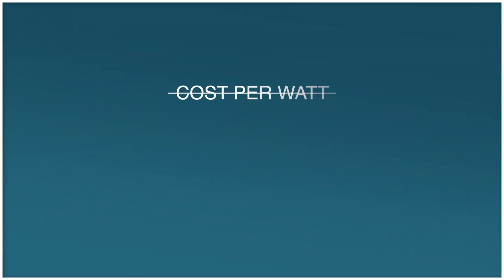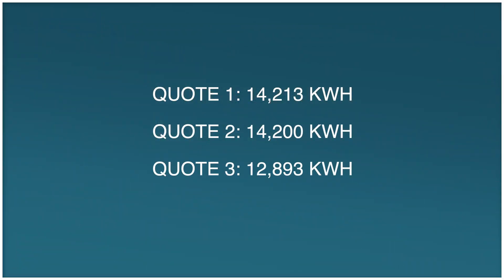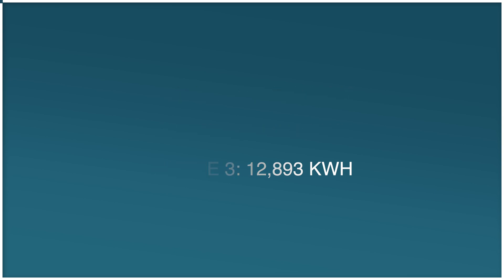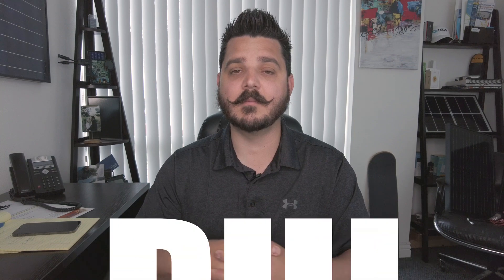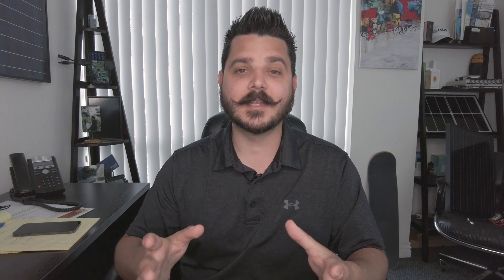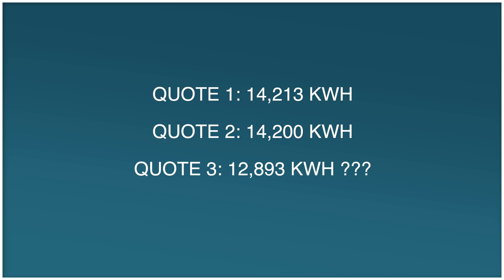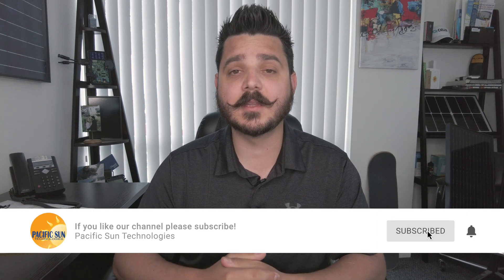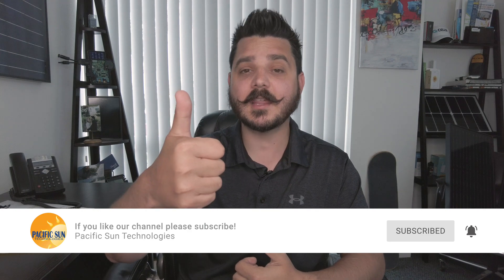Comparing Solar Quotes is Easy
The best way to compare solar quotes is by looking at the Annual Production of the system in kilowatt-hours (kWh) and by looking at the NET system cost (after the tax credit). If you start with these two numbers, you can then work backwards to compare quotes among solar companies more consistently.

41775 Elm Street
Suite 102
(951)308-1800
License #896158